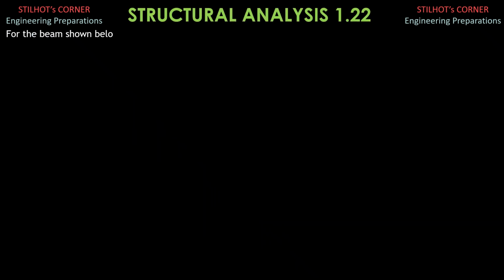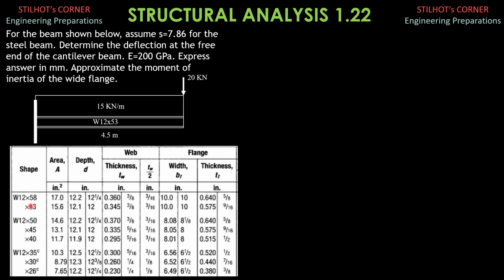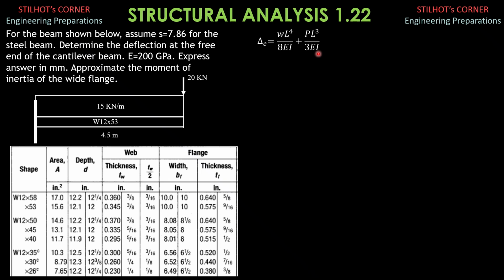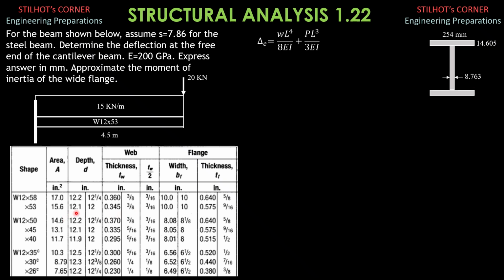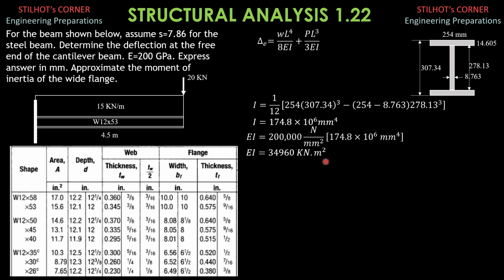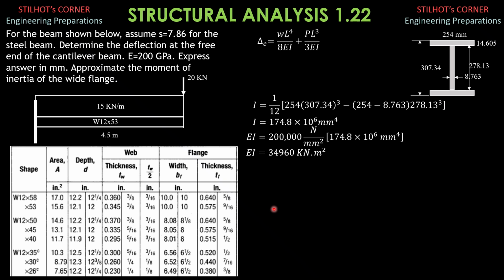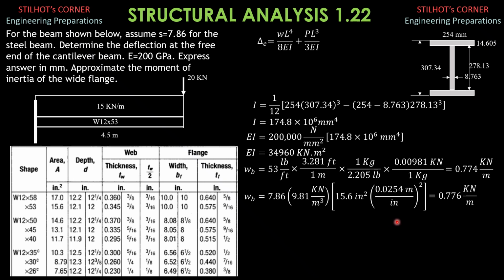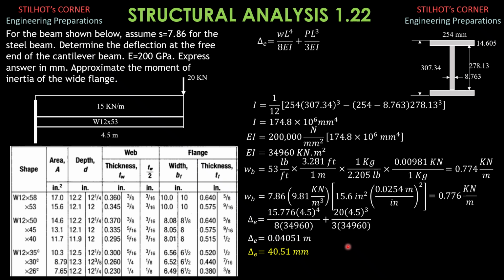STRUCTURAL ANALYSIS 1.22